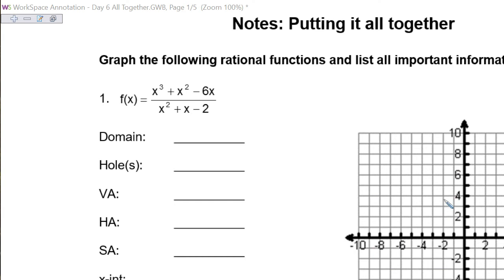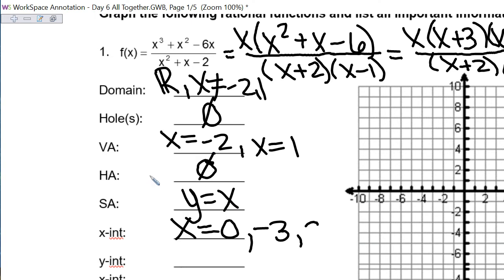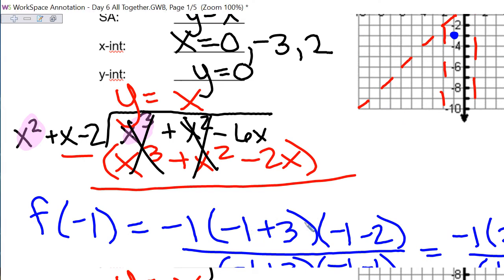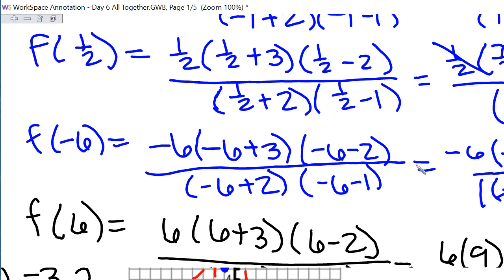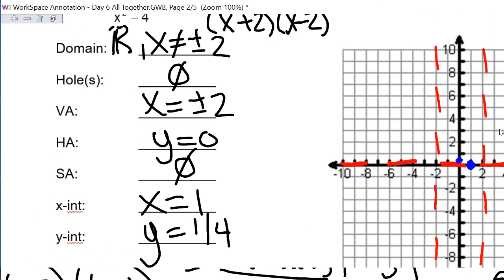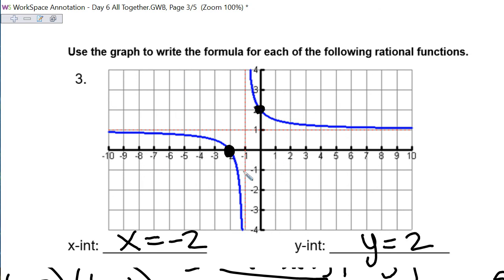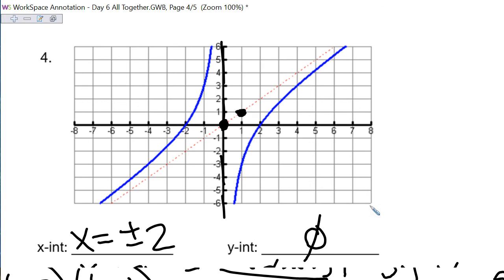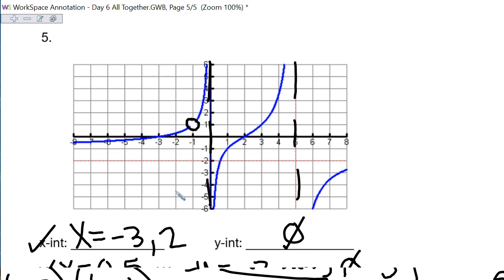PRECAL Unit 2 Putting it all Together